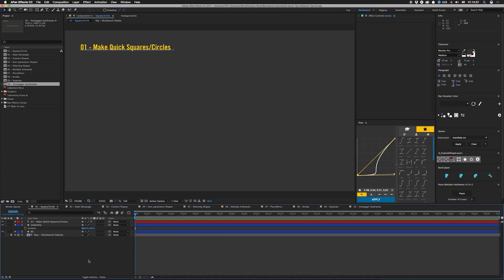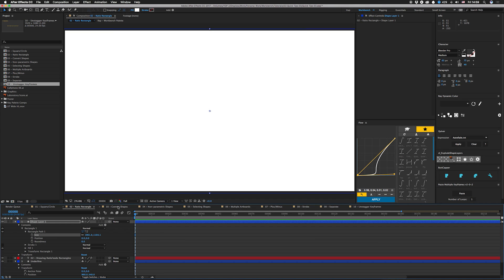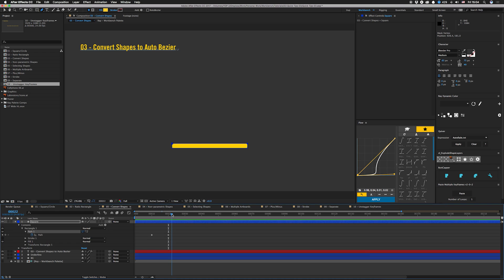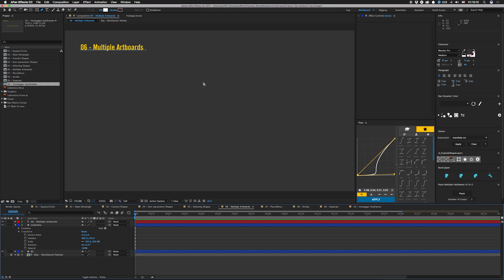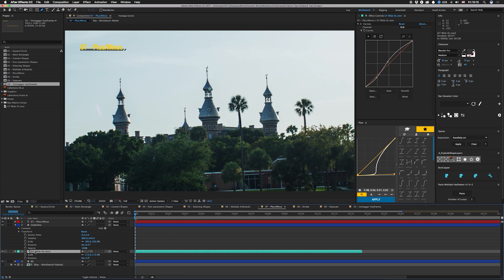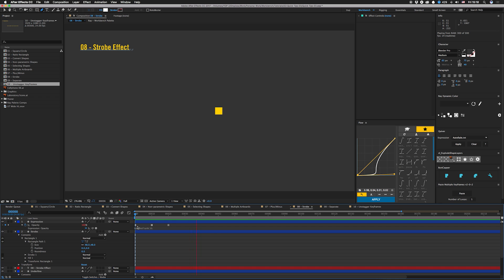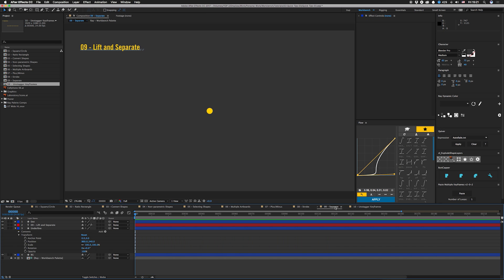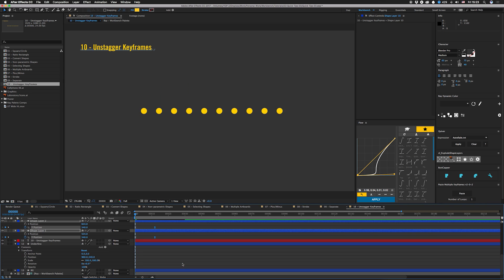Tutorial 53: Quick Tips 03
Improve your workflow with these quick After Effects tips

This week we look at volume three of our quick tips. Here's timecode for the various tips:

0:00 - Introduction
0:16 - Make a quick square/circle
0:47 - Make a rectangle with a specific ratio
1:16 - Convert parametric shapes to paths
2:08 - Drawing non-parametric shapes
2:22 - Shortcut to select shape paths
3:09 - Using multiple artboards
4:00 - Rotation and scale shortcuts
4:44 - The Strobe Light effect
5:55 - Separate dimensions
6:23 - Unstagger keyframes

I hope these help you to work faster!